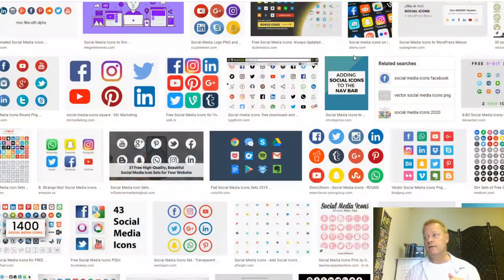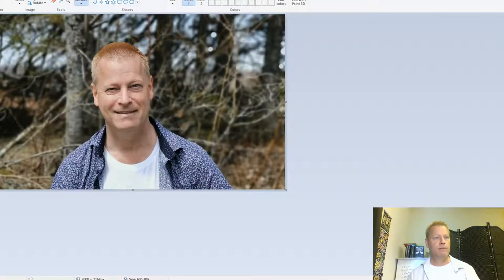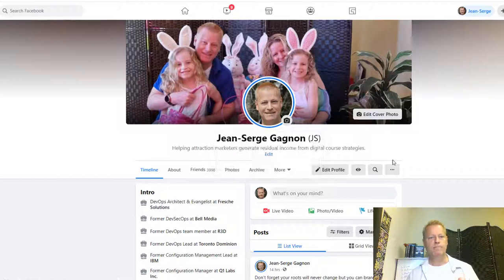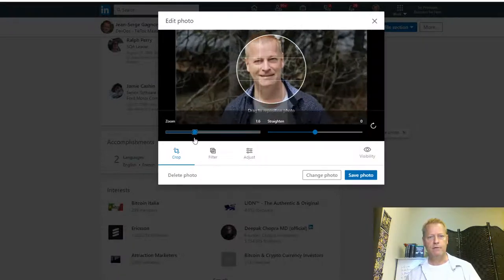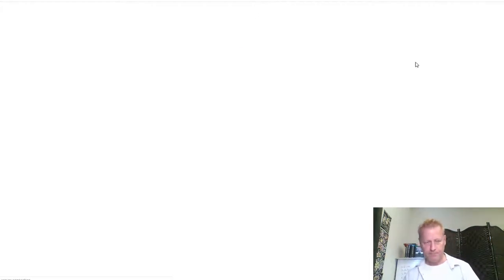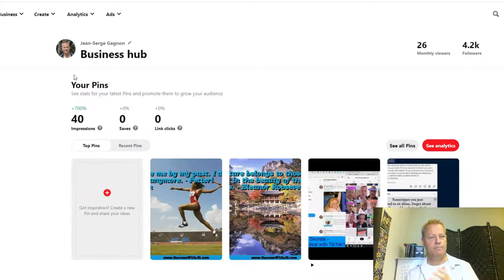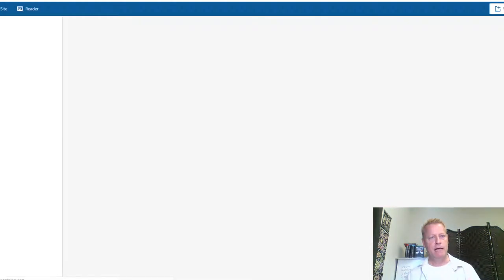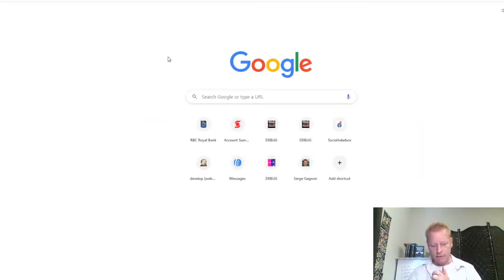Course Income Secrets - #151 How to update your profile picture everywhere on Social Media!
How to update your profile picture everywhere on Social Media!

So you've decided to change your profile picture but you have it everywhere!

I just did that last week.

I changed my profile picture on Facebook, but nowhere else.

Now, I need to change it everywhere.

Being congruent

So, what's the big deal?

Why not have a different picture on each platform?

Well, of course you can, but if you are trying to build a business online and you are using attraction marketing with personal branding, then you should use same image everywhere.

Why you ask?

To de congruent... that means the same.

When someone finds you in one platform, you want them to know you're the same person on the other.

For example, when I message someone on TikTok and then send them a friend request on Facebook, I want them to easily identify me.

On Facebook, you go to your profile and click your profile picture and then select Update Profile Picture

Then you upload a photo from your...